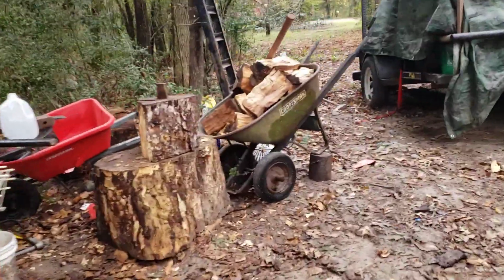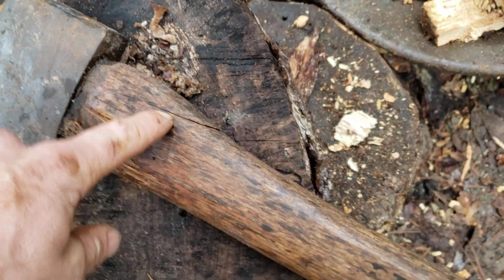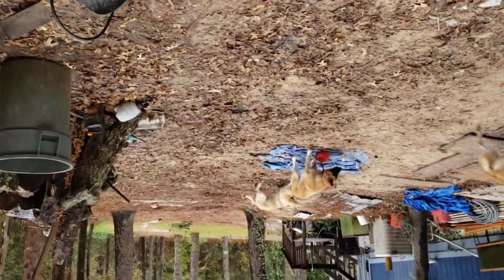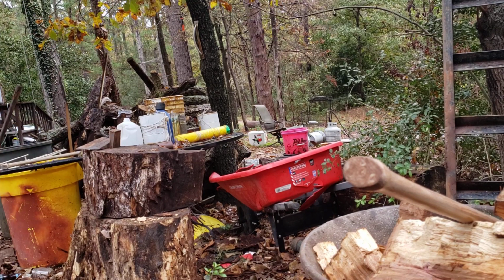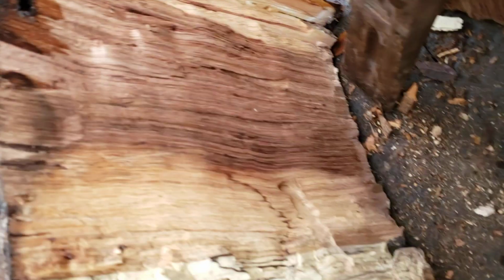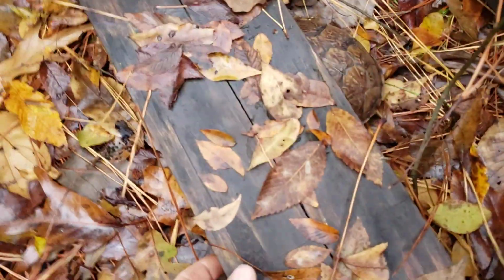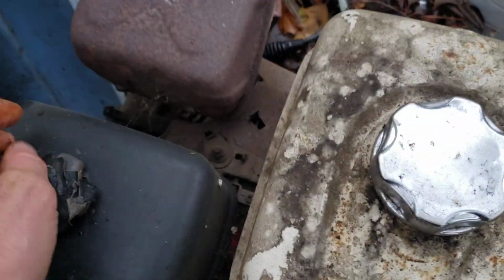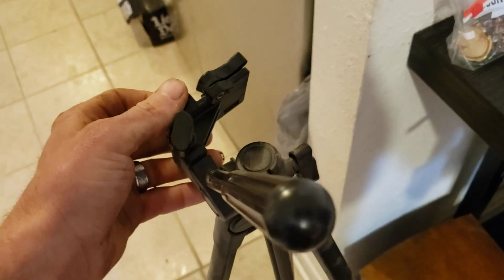Chopping wood and feeding my Turtle massive wood beetle WORMS! Part 1 of 2.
Take a look in amazement as my randomness takes over. Jeffery the Turtle is the start champ!  Enjoy and take it real!